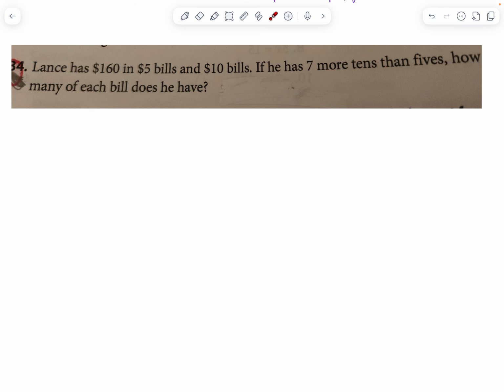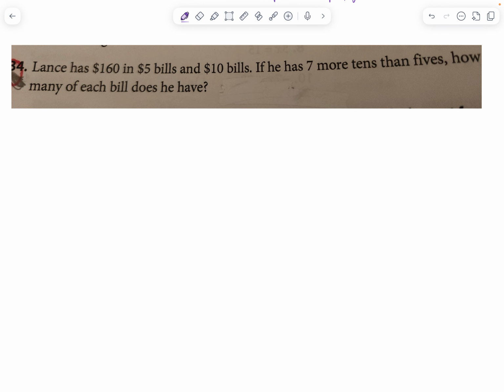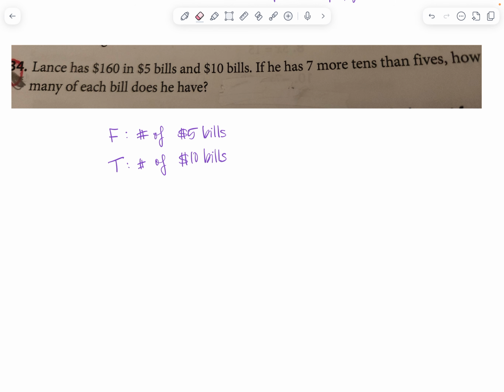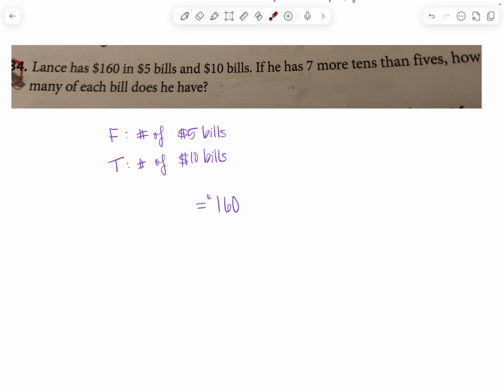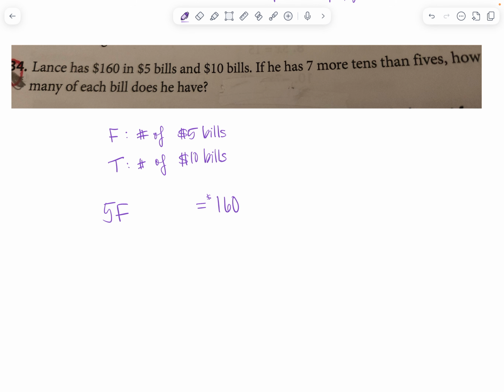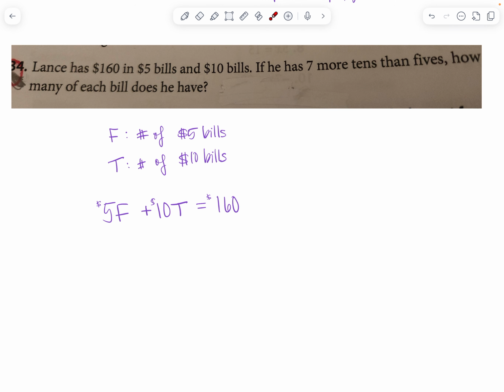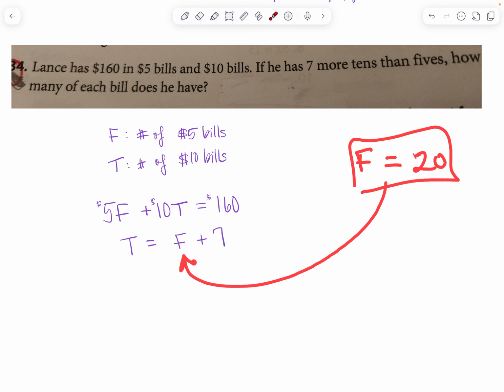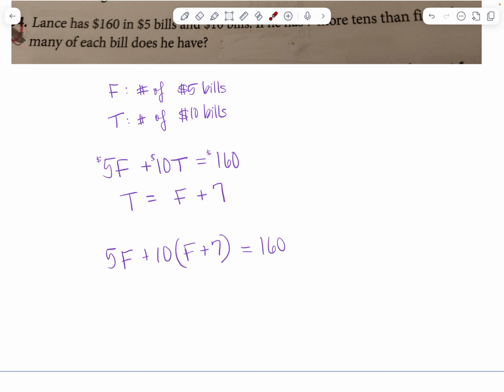June 15, 2026